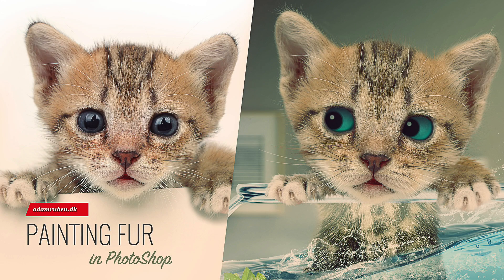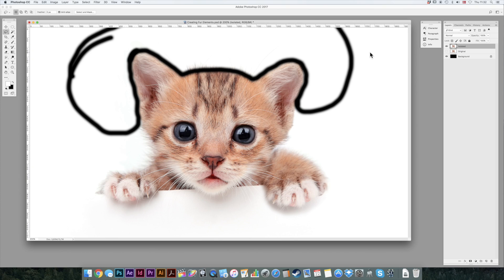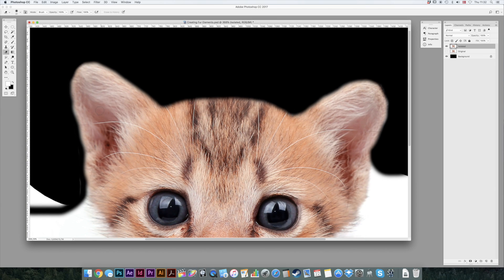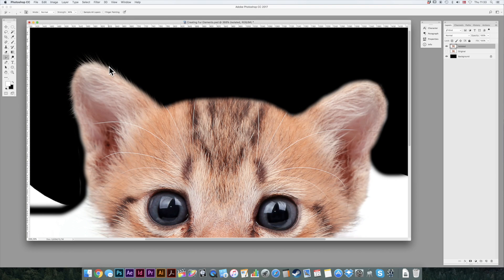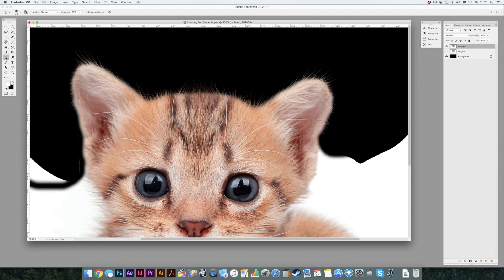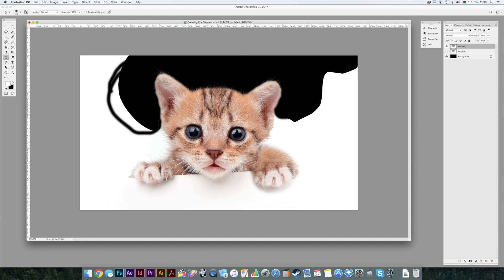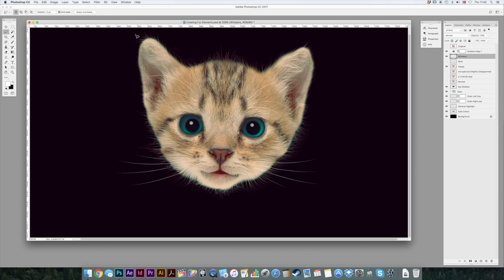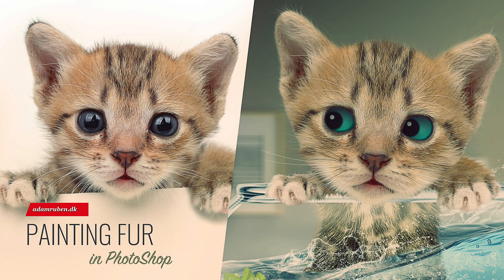PhotoShop Tutorial: Painting Fur and Making Whiskers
A simple technique for isolating animals with fur and making new fur and whiskers.

Shortcuts Used:
cmd+j = Copy active layer
x = Toggle between active colours
alt+backspace = Fill with active colour
cmd+t = Transform Tool